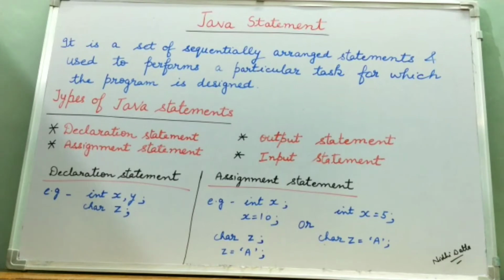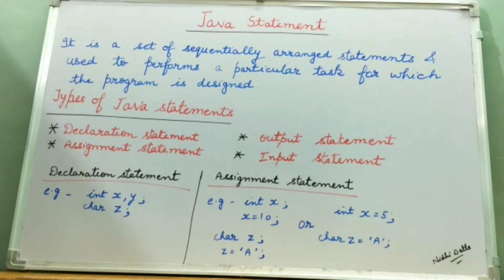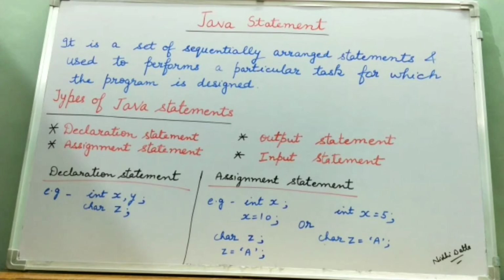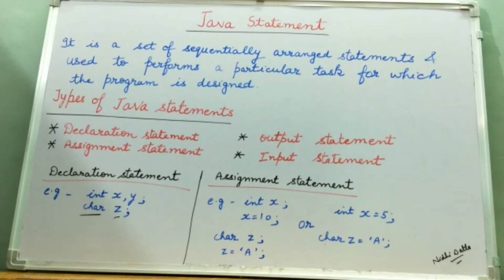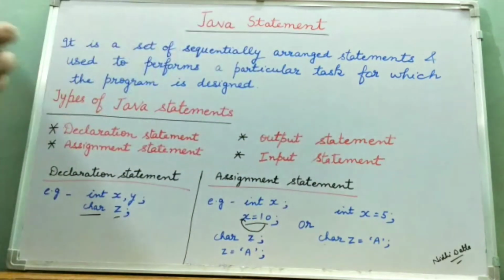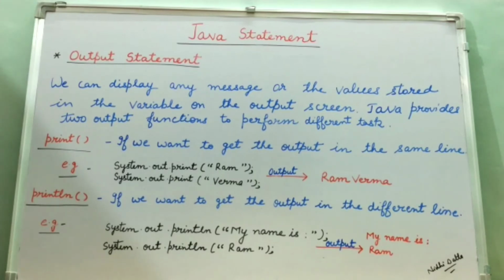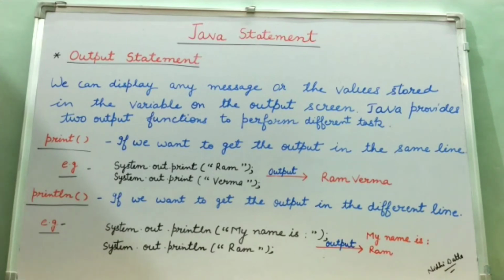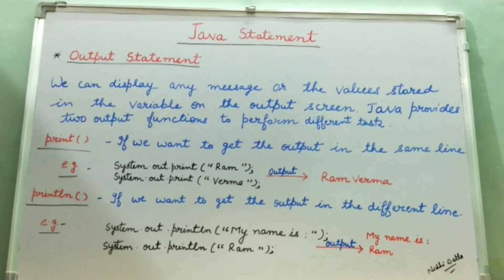Java Statements...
learn what are java statements.